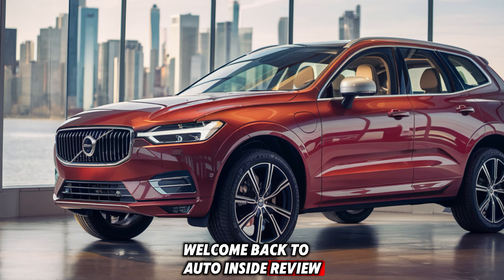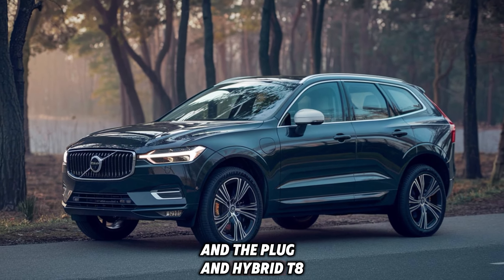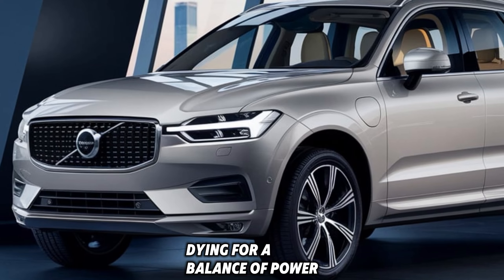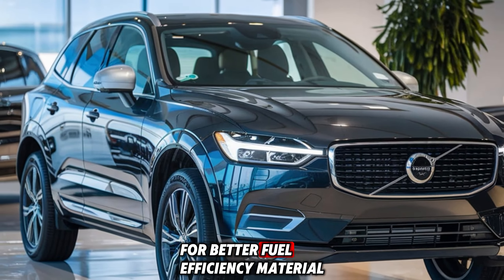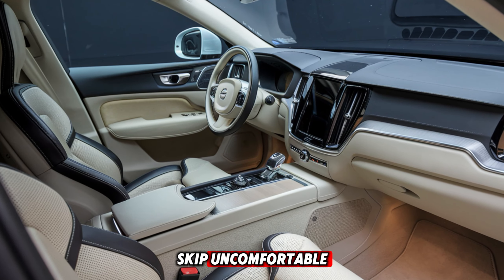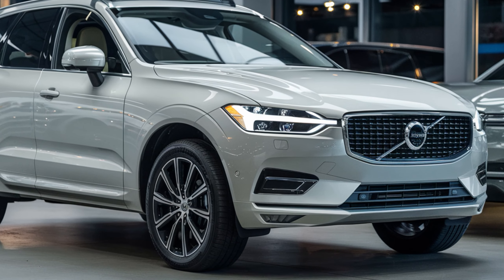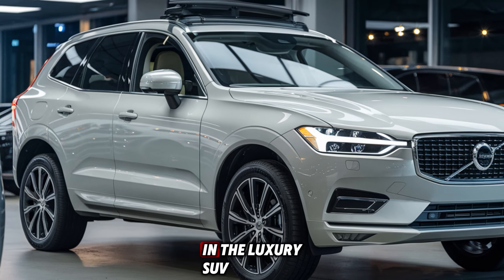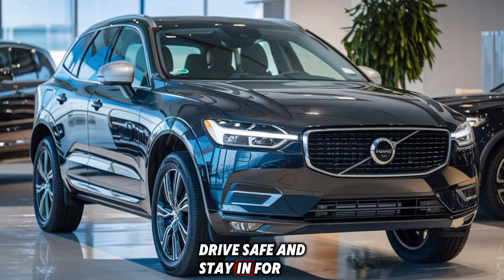I Spent 30 Days with the 2025 Volvo XC60 and Here's What I Learned!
The 2025 Volvo XC60 delivers a striking balance of Scandinavian elegance, safety, and performance, making it a standout in the luxury SUV segment.

Exterior: Its sleek and minimalist design boasts sharp lines, a bold front grille, and signature “Thor’s Hammer” LED headlights, giving the XC60 a commanding road presence. The sculpted body, available in a range of sophisticated color options, sits atop 19-inch or optional 21-inch alloy wheels, enhancing both aesthetics and aerodynamics. The panoramic sunroof adds a sense of openness, elevating the overall look.

Interior: Inside, the 2025 XC60 is all about modern luxury and sustainability. High-quality materials, including Nappa leather, real wood trims, and recycled fabrics, offer a plush yet eco-conscious cabin. The spacious interior comfortably seats five, with heated and ventilated seats, a 12.3-inch digital driver display, and a 9-inch touchscreen infotainment system with Google integration. Advanced features like a Bowers & Wilkins premium sound system and a customizable ambient lighting system ensure a refined experience.

Price: The 2025 Volvo XC60 starts at around $58,000 for the base trim and can reach upwards of $75,000 for higher trims with additional features and customization options. This makes it a premium choice for those seeking safety, style, and advanced technology in a luxury SUV.